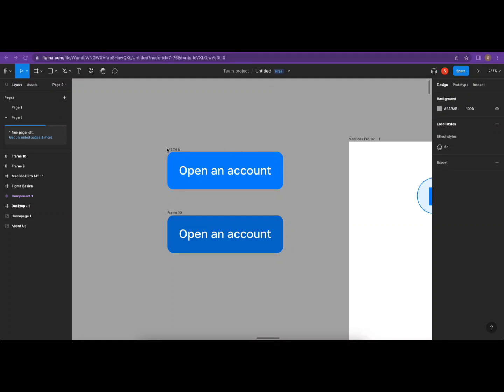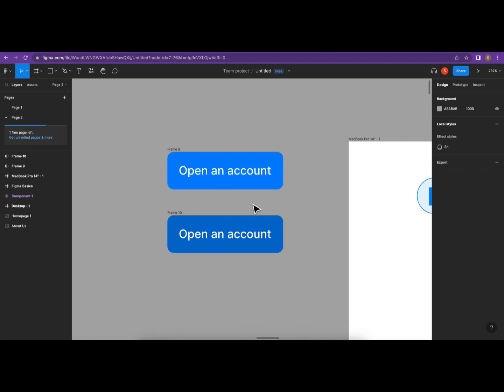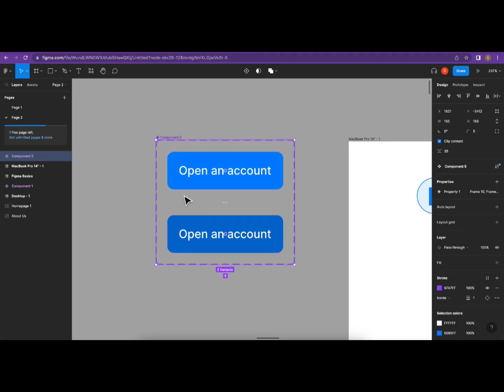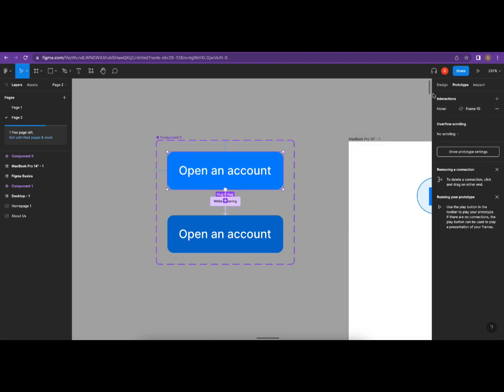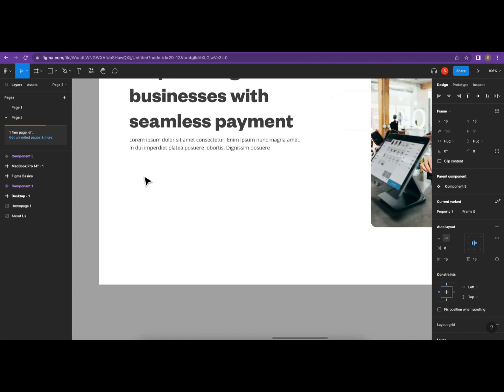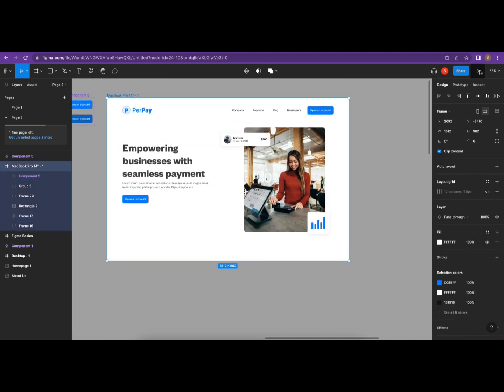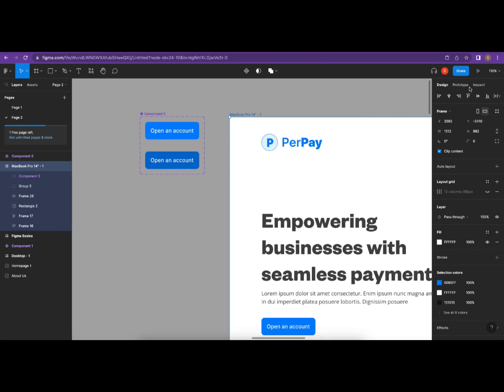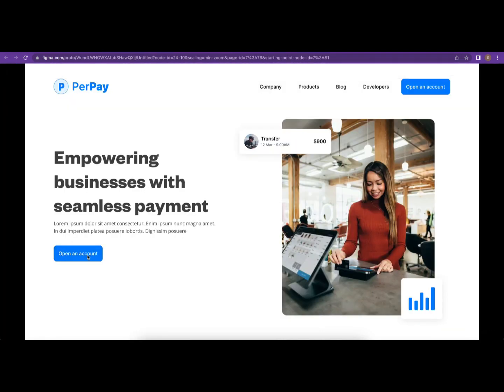Create a button with hover animation in 120 seconds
This is a quick video that briefly shows how to create a hover effect for buttons in Figma.